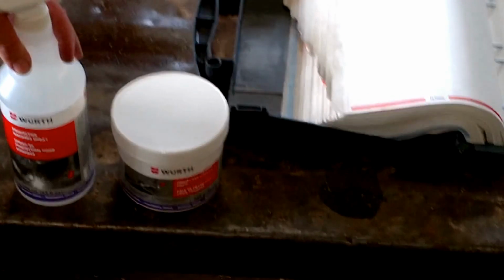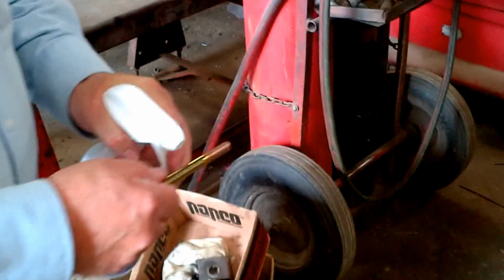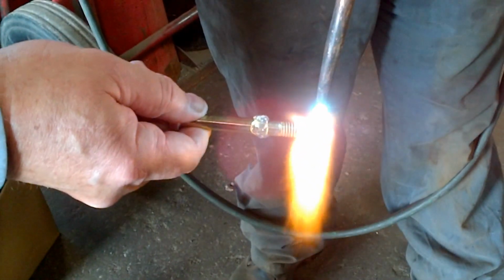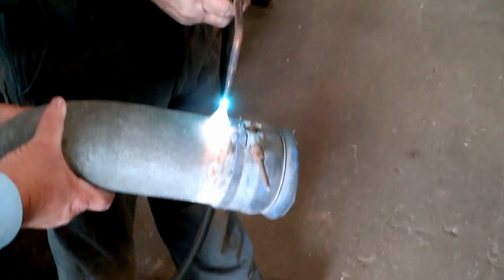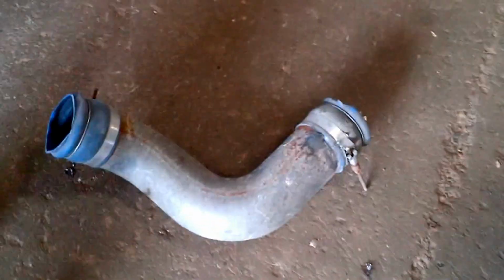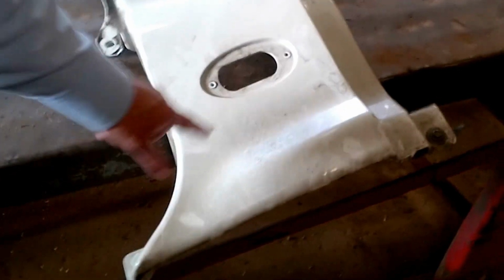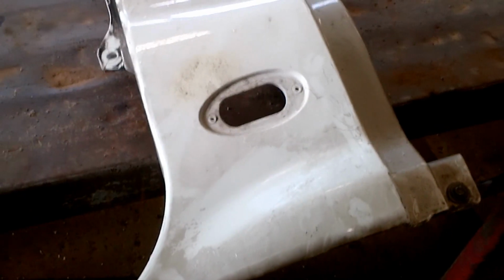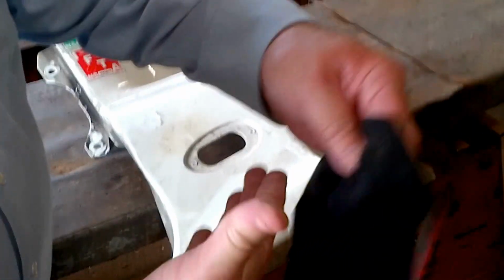WURTH Product Demo Protective Welding Spray&Paste A6 AK7 Rod and Neil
Wurth Canada- Protective Welding Paste/Spray- product Demo-Heat Transfer-Rod Patriquin and Neil Murphy-Parts # 892.7401, 893.7402